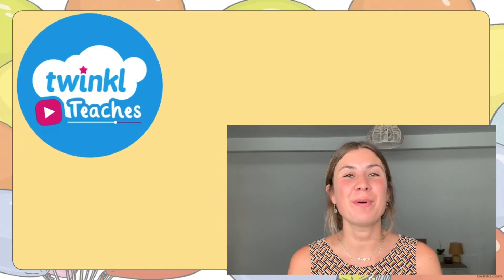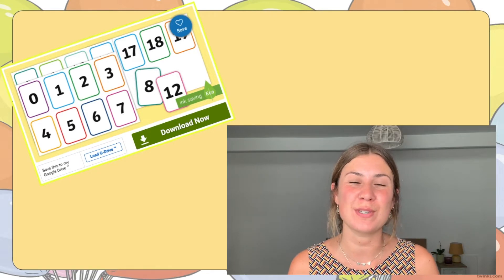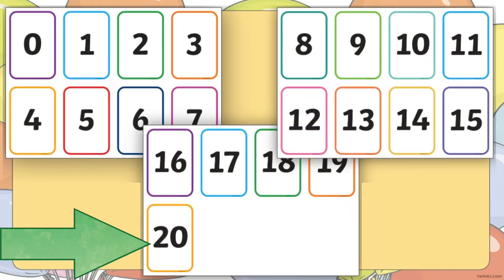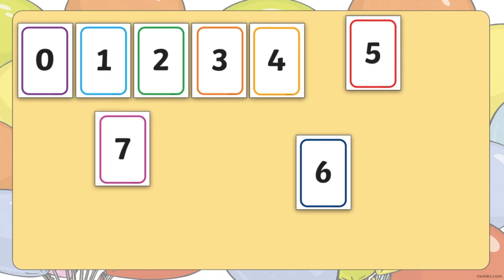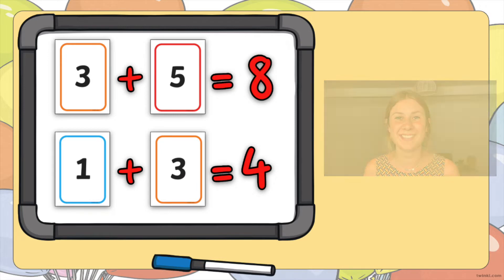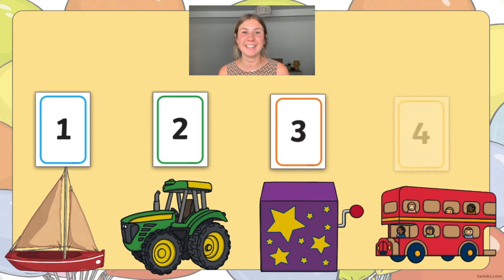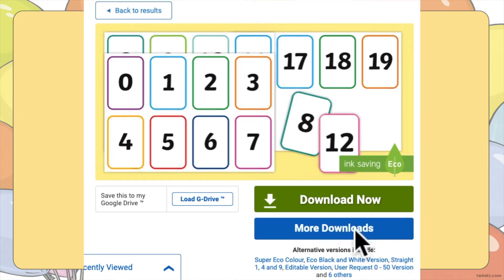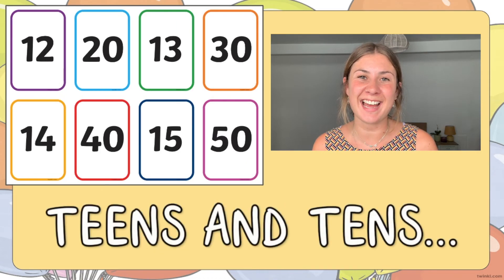Fun Ways to Use Number Cards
Use this Number Cards 0 to 20 to aid your teaching ➡️

This resource features a set of colourful number cards ranging from 0 up to 20. These cards will be perfect to support children with number formation and ordering numbers.

In this video, Twinkl teacher Georgina will show you how to make the most of these number cards, by encouraging your children to put the number cards into the correct order. Your children might then want to number their toys that are in a row or even use the number cards to make number sentences.

0:00 Intro
0:15 Downloading the resource
0:26 Ordering the cards
0:36 Creating number sentences
0:49 Number bonds within 20